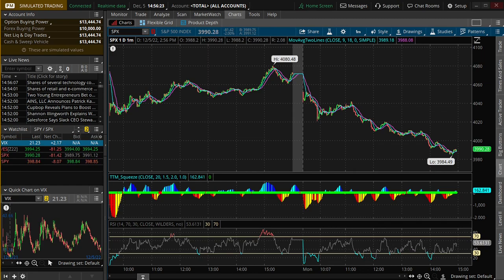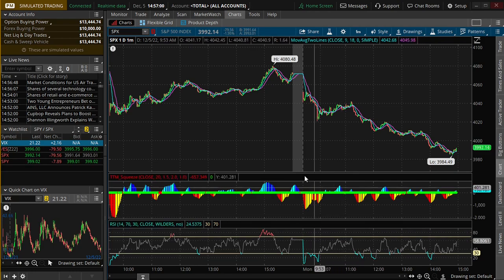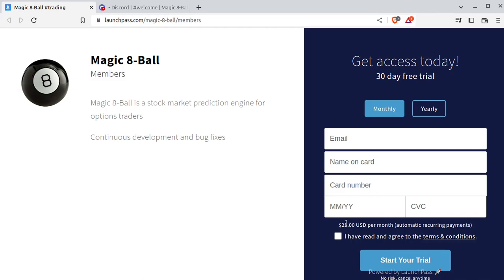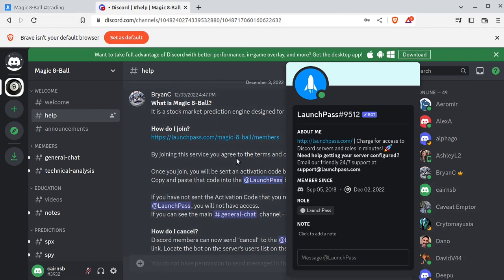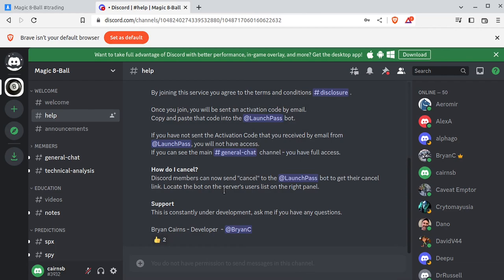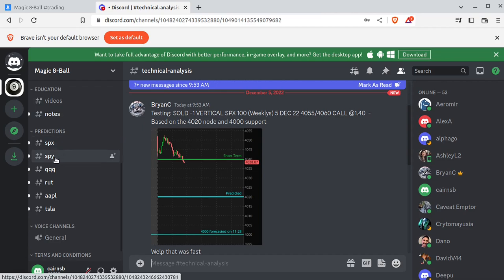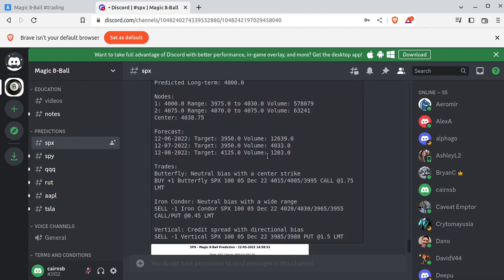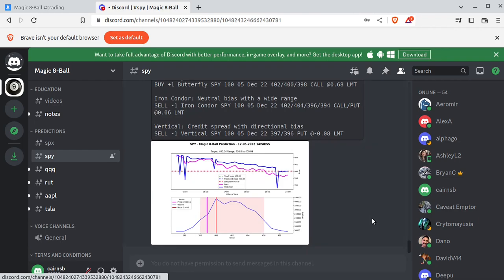Options Trading - Introducing Magic 8-Ball the stock market prediction engine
Details what Magic 8-ball is and  how to join